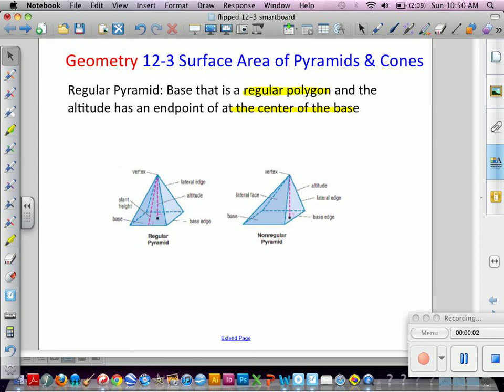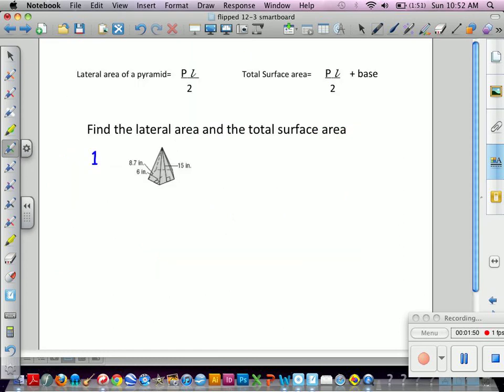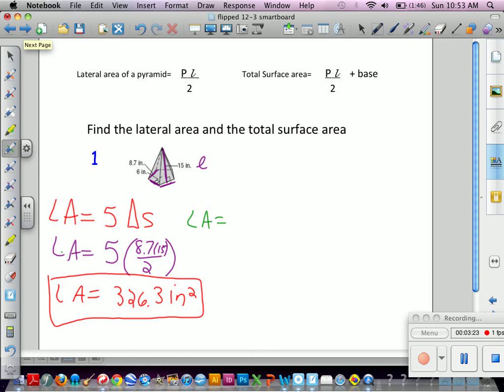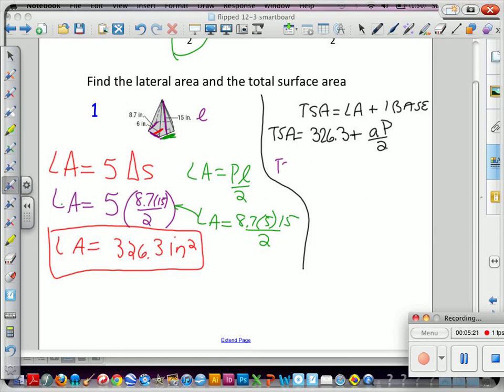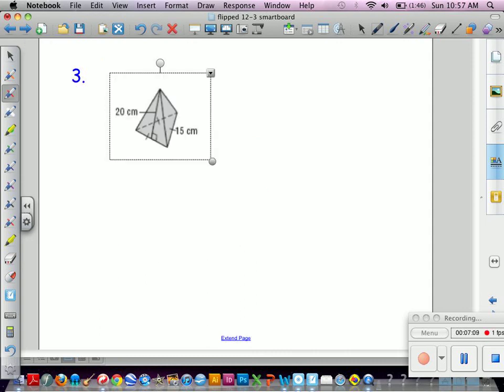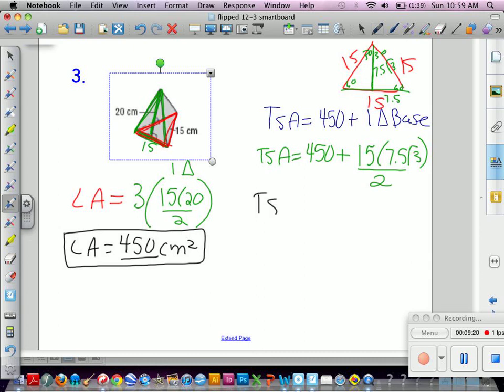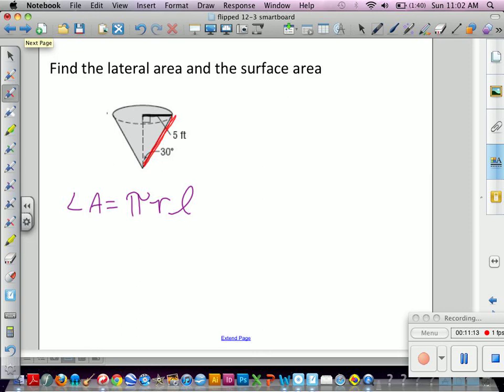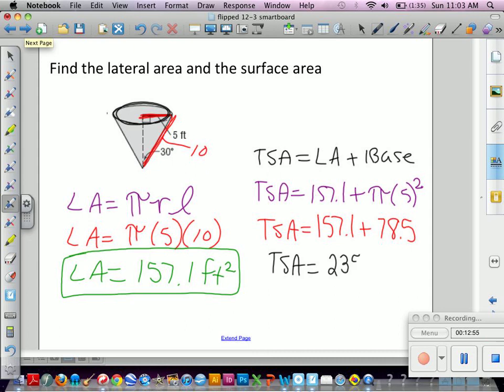Mrs. Hefty 12-3 flipped video.mov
In this video Mrs. Hefty teaches section 12-3 which covers lateral area and total surface area of pyramids and cones.